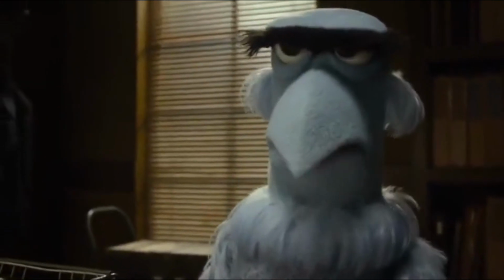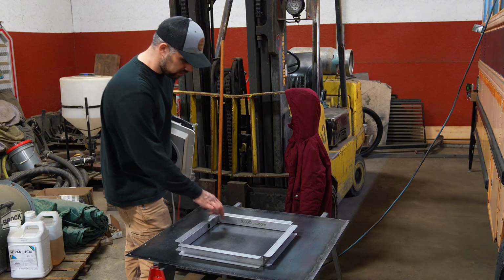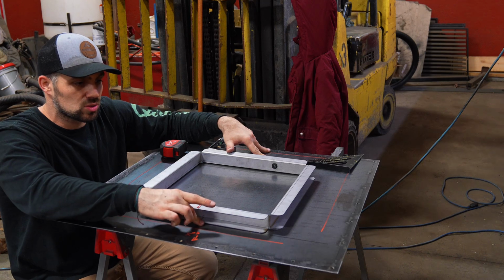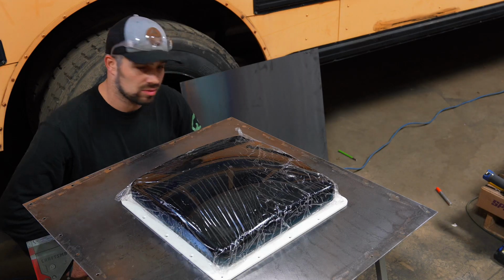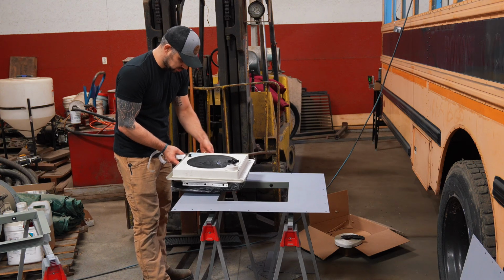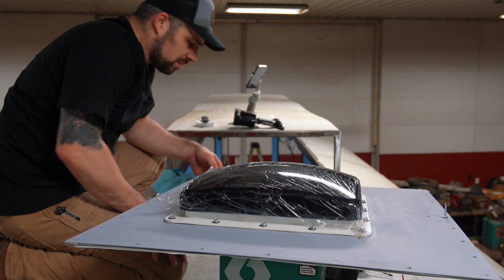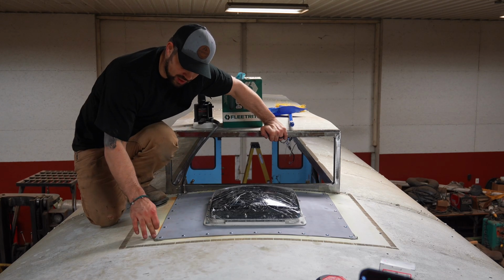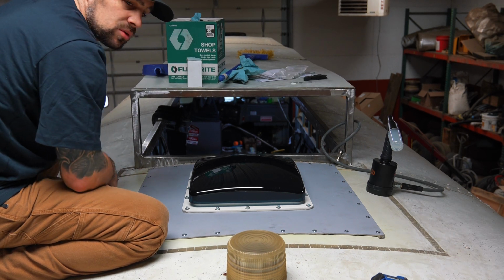Installing Vent Fans is Easy! - More Skoolie Upgrades!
In this video, we tackle removing the emergency hatches from our Skoolie and replacing them with RV vent fan assemblies! 🚍💨

We got some Amazon RV vent fans, Skoolie.com vent fan frames,and some 16ga sheet steel from Metal Supermarkets.

This upgrade is a game-changer for keeping our Skoolie cool and comfortable, especially during those hot summer adventures. 🌞 Whether you’re in the middle of your bus build or just looking for inspiration, this guide is packed with tips, tricks, and lessons learned.

Watch until the end for a sneak peek at how the fans perform and some quick advice for first-time installers!

💡 Got questions or tips from your own bus build? Drop them in the comments—we’d love to hear from you!

Don’t forget to:
📲 Share with fellow DIY adventurers

Let’s make bus life better, one project at a time! 🚐✨